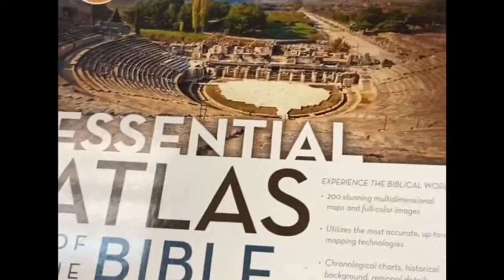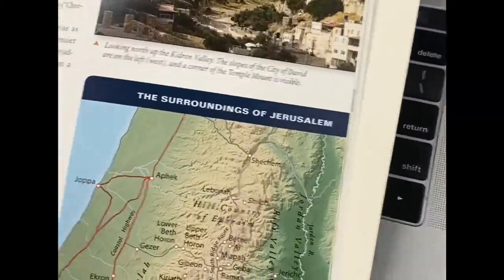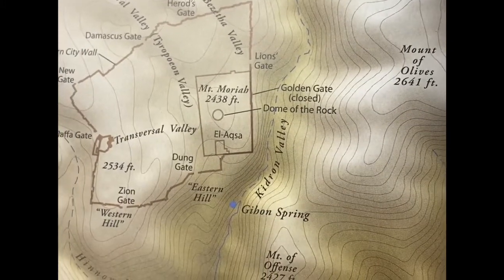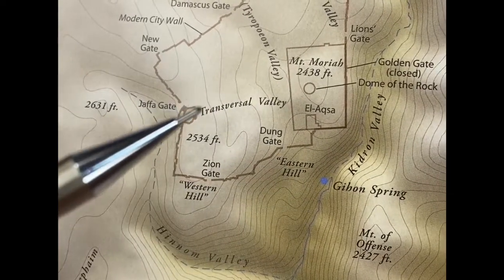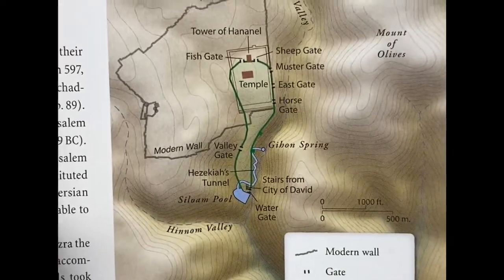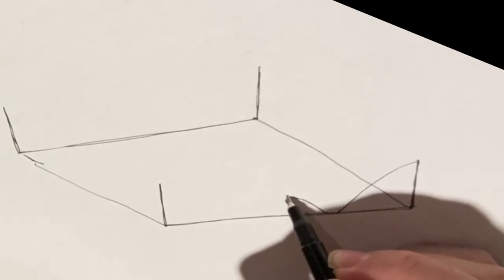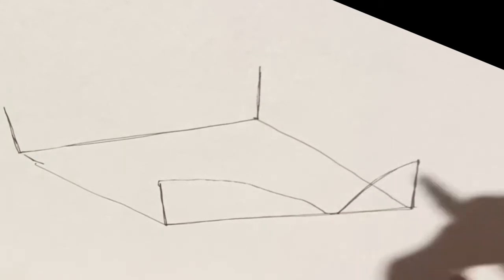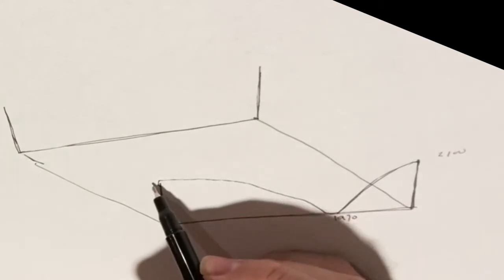Understanding topography to build the Jerusalem Model. Episode 3